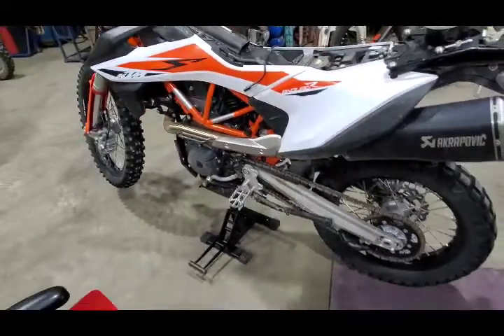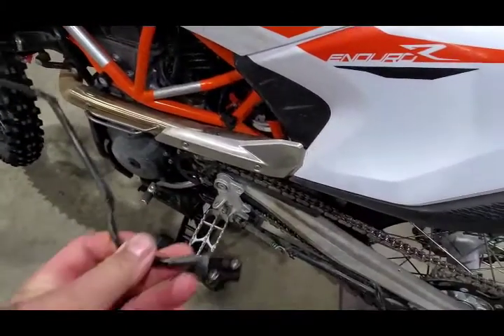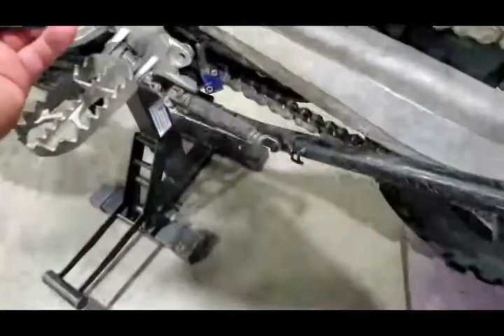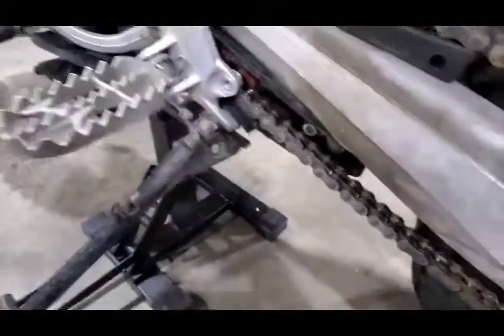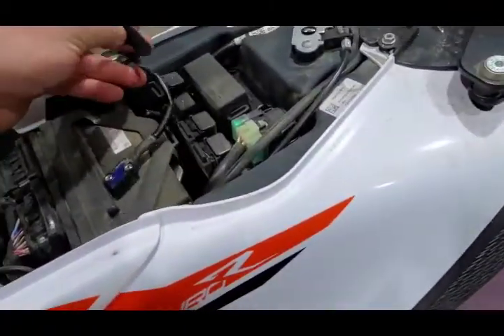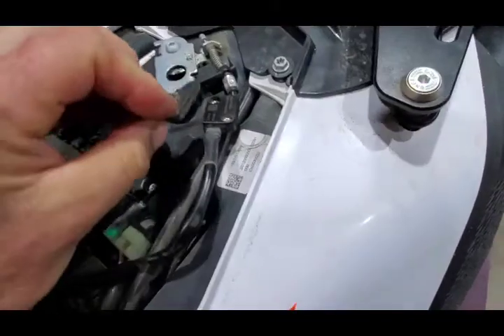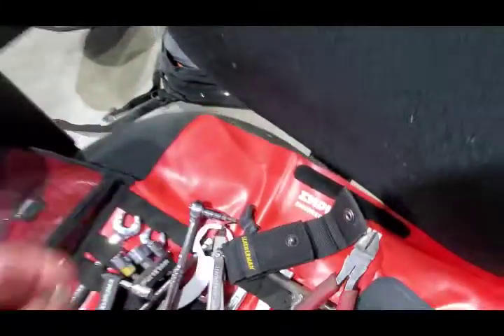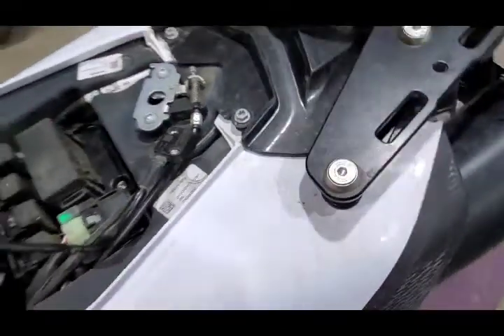KTM 2019 2020 2021 690 Kickstand Switch Delete FREE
The 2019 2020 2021 KTM 690 have a hull effects sensor for kickstand / Sidestand.   Simple way to defeat sensor with no cost to you, is to use a magnet attached to Sensor.  Be aware that the magnet pole has to be correct "North | South" pole.  Just start the bike to test kickstand, it to make sure you have it the right pole.

KTM sensor # 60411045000 used on many KTM bikes.

This is for educational use only.